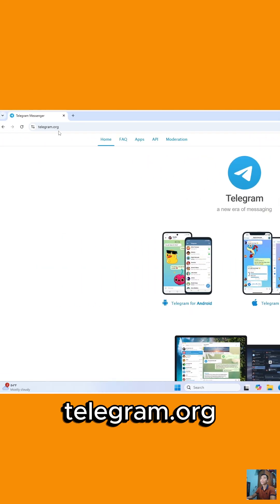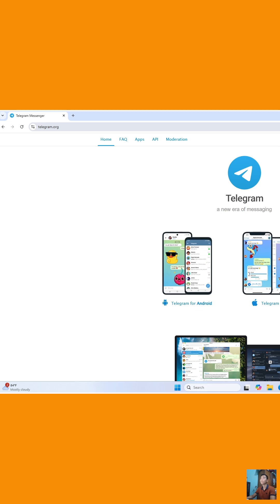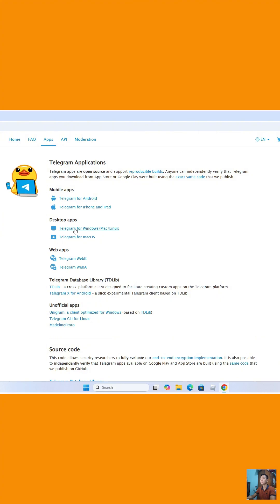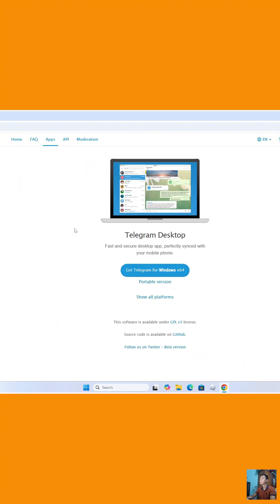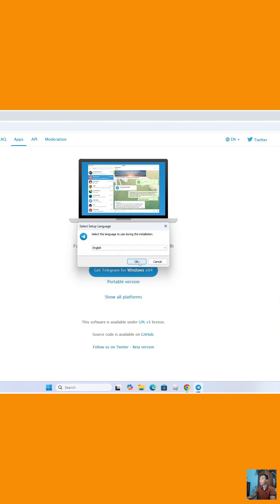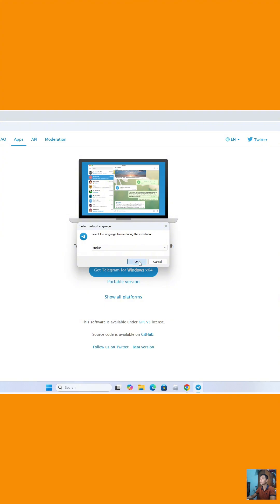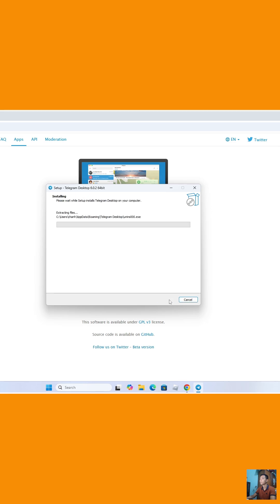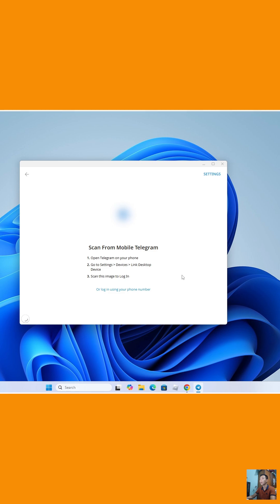How to Download and Install Telegram on PC or Laptop - Windows 10/11 Guide 2025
Learn step-by-step how to download and install Telegram on your PC or laptop. Perfect for both beginners and experienced users looking to use Telegram on their computer.